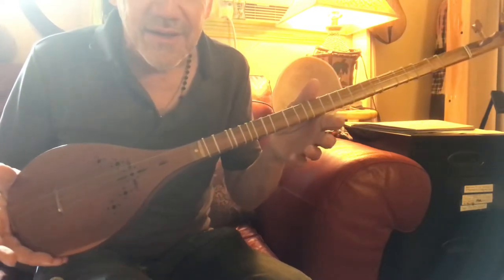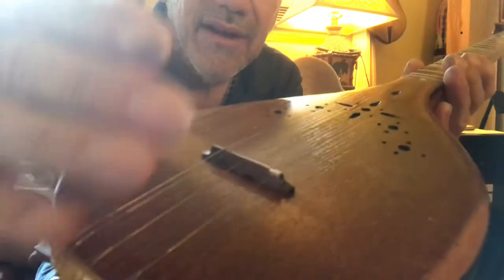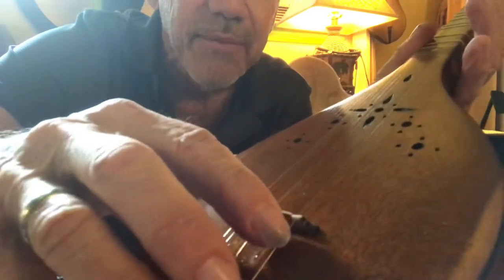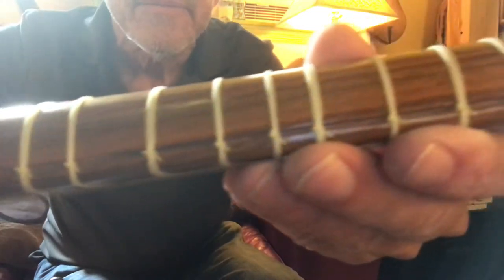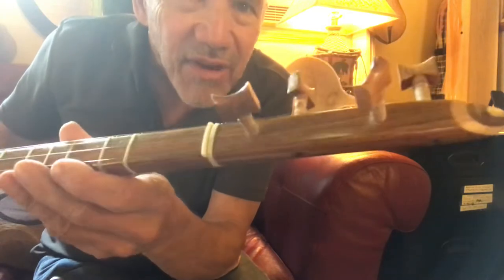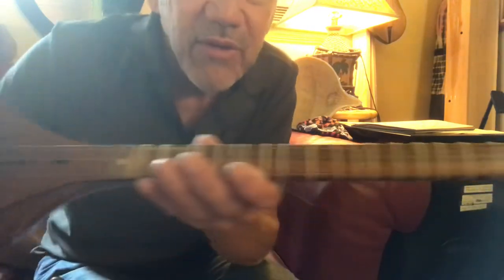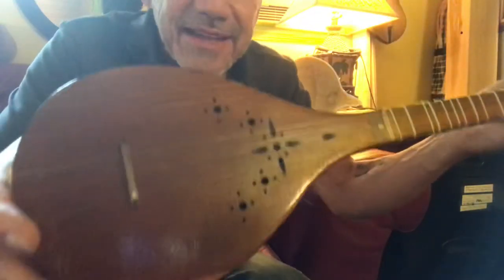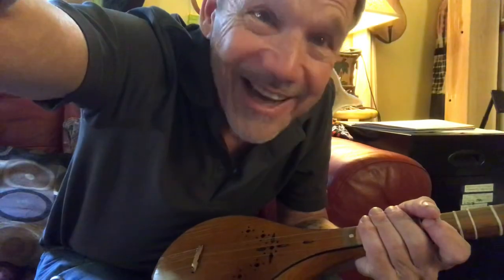Review of Mulberry Setar by Nava - sent to me as gift by Salamuzik - The Lost Ladino